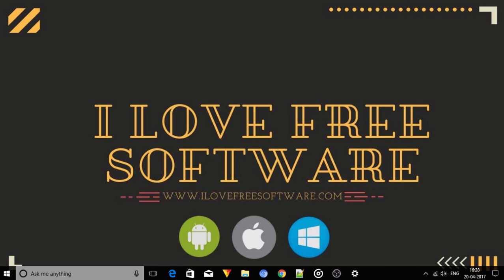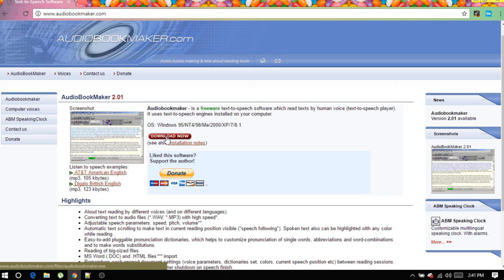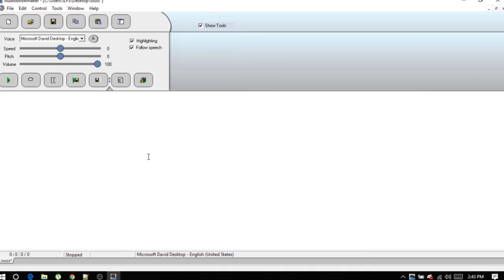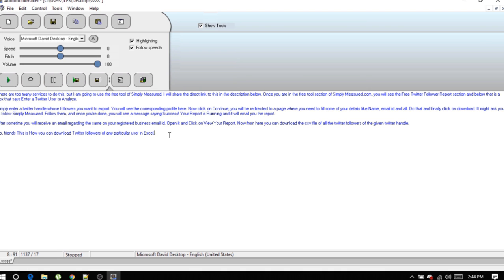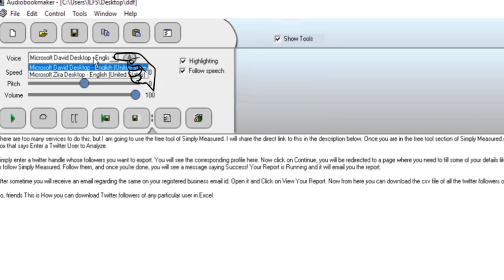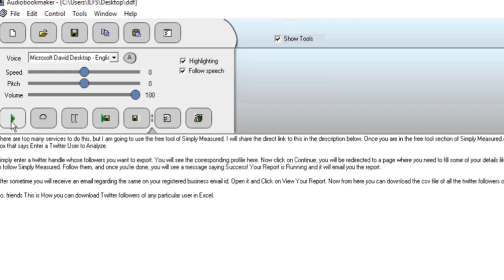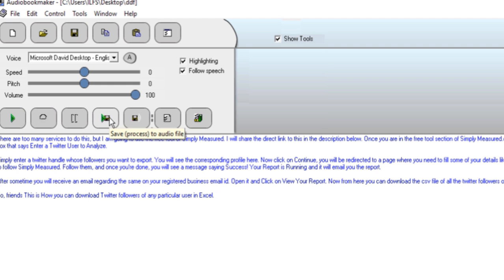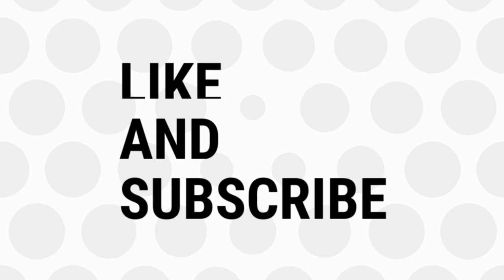How to Convert a Book into an Audiobook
Once done, install it. After installation is over, Run it. You will see an interface like this. You can write anything here and press on this start button to read the lines you wrote. You can also copy any text from anywhere and past it over here. You can also Open any saved text file from here. You can even import a full Book here and convert it into an Audio Book.

You can choose any of these two voices from here. You can control the speed of the text being spoken. Adjust the pitch from here or simply set the volume from here.

If you find everything OK, click on this start button and the tool will start reciting the text from this box. Interesting right?

You can also save this entire text into an Audio file, just tap on this button.

That's it, This is How you can convert a book into an Audio Book.